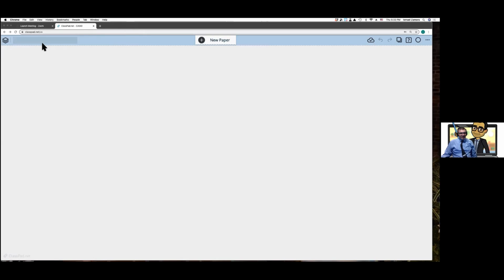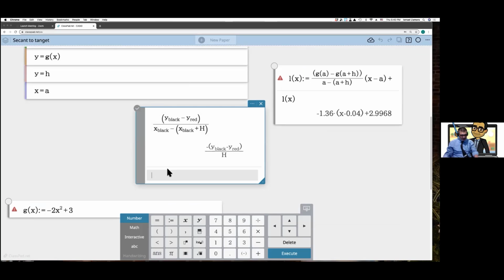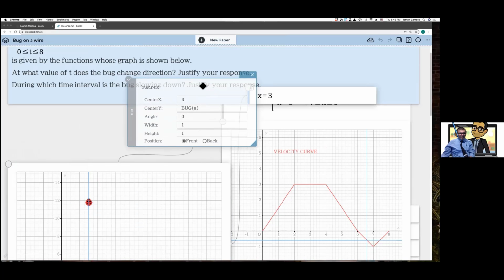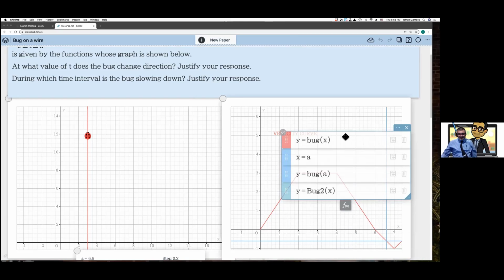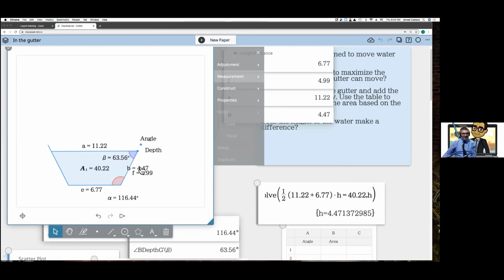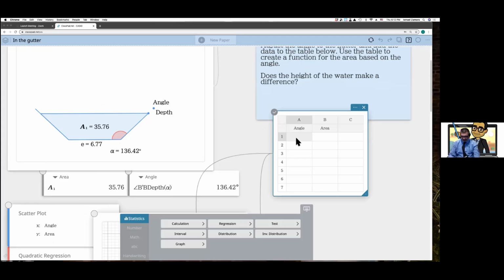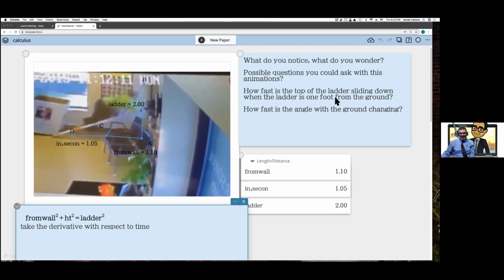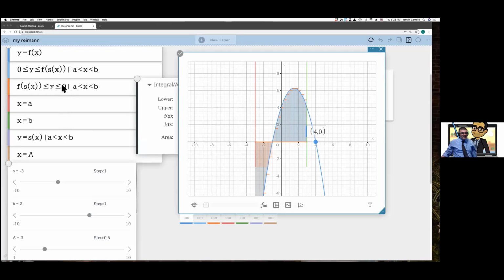CP.net Webinar: Visualizing Calculus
In this webinar, Ish Zamora explores a set of popular Calculus problems, through a visual perspective, using animations, images, and sliders on ClassPad.net.  He uses Calculus tools to find solutions and connect back to the original problem. Some of the explorations will include the sliding ladder problem, bug on a wire, secant to tangent, and more!

Be sure to sign up for your FREE ClassPad.net account to start exploring!